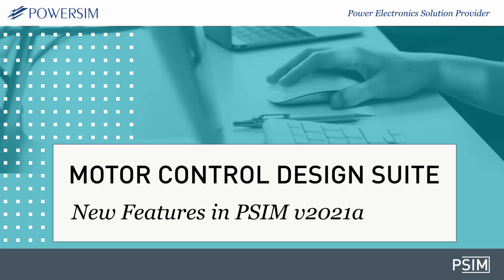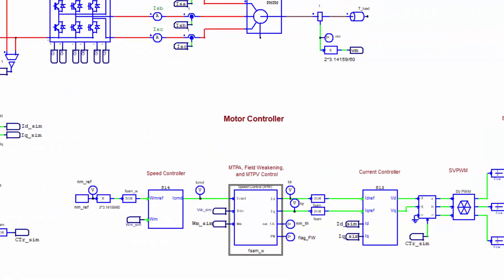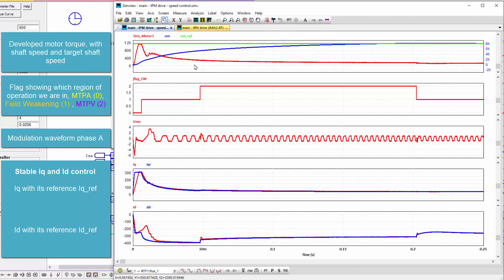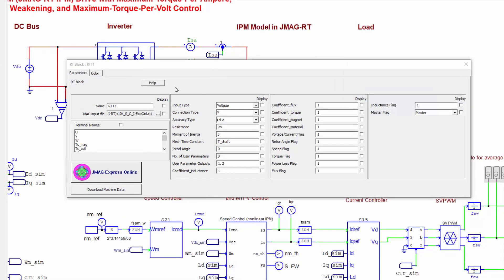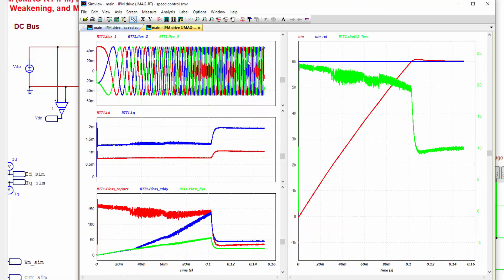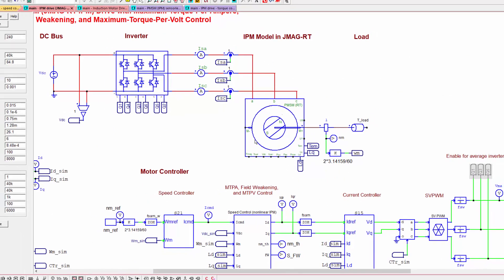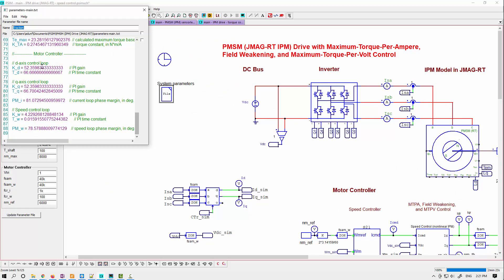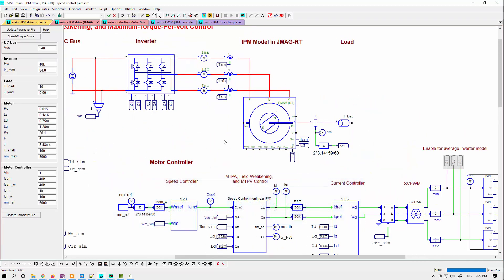The new and improved Motor Control Design Suite in PSIM v2021a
The updated Motor Control Design Suite in PSIM v2021a features:

- Improved motor control blocks with advanced Maximum‐Torque‐Per‐Volt (MTPV) control

- New Speed‐Torque Curve and design templates in the Motor Control Design Suite, including support to JMAG‐RT models

- JMAG‐RT model design template
A JMAG‐RT model has a very high level of fidelity that is comparable to an actual motor

- New RT block that supports all JMAG‐RT models

- Direct interface with JMAG‐Express Online
JMAG‐Express Online is a free web‐based platform provided by JSOL Co.